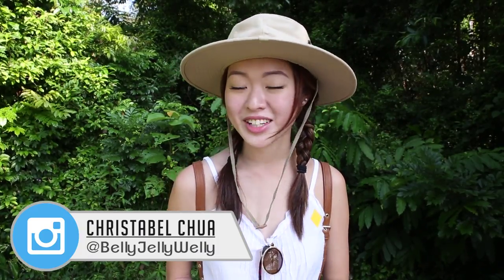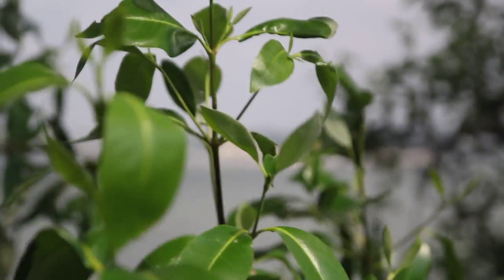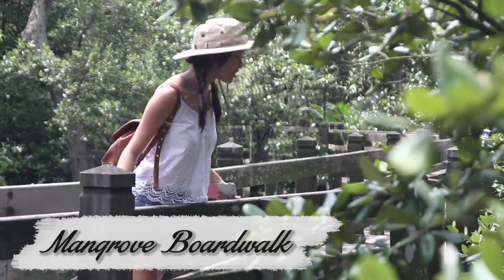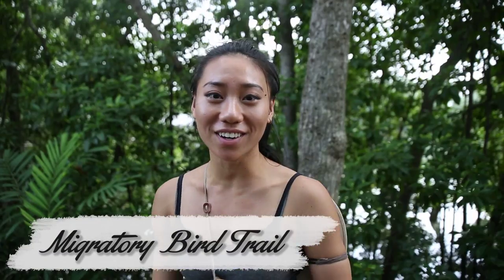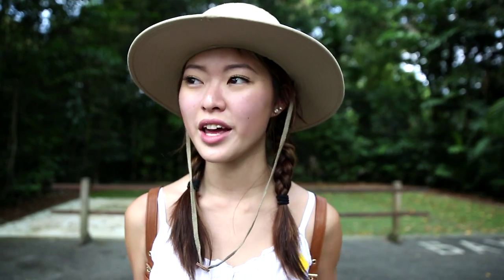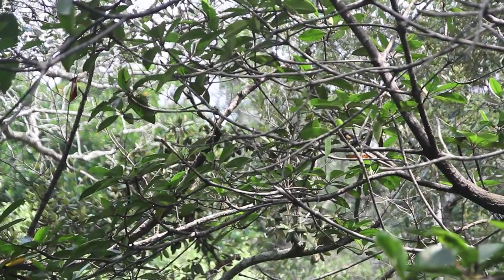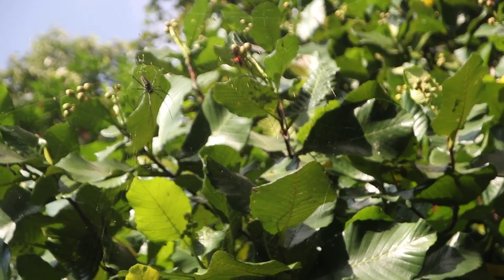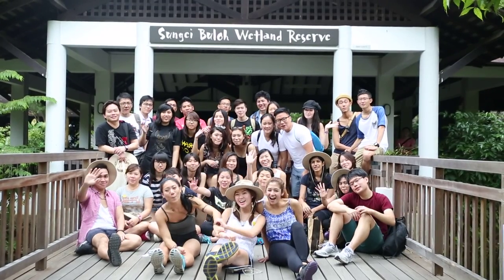Sungei Buloh InstaWalk With MNDSingapore and NParks!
With support from the Ministry of National Development (MND) and the National Parks Board (NParks), TheSmartLocal organised our second InstaWalk at Sungei Buloh Wetland Reserve on 24 January.

Joining us on iWalkSgBuloh were our NParks Guides, our three friendly Social Media Influencers, Christabel Chua (@bellywellyjelly), Munah Bagharib (@munahbagharib) and Sandra Riley Tang (@sandrarileytang) as well as the 30 lucky friends we specially invited to re-discover Sungei Buloh and what it had to offer.

Don’t forget to follow @thesmartlocalsg and @MNDSingapore on Instagram for more information on our next InstaWalk!

Special thanks to the TSL Team Fauzi, Amanda, Hanis and Charmaine who took charge of the organising, photography and videography respectively.